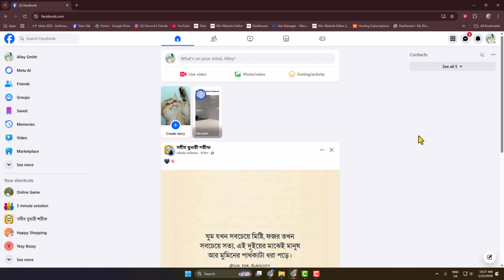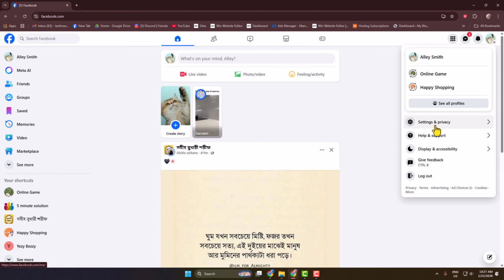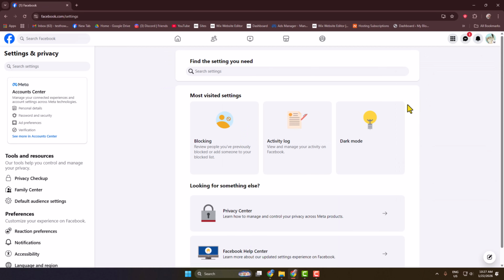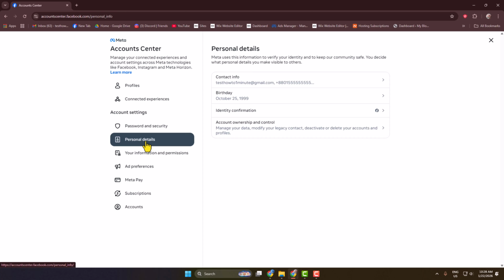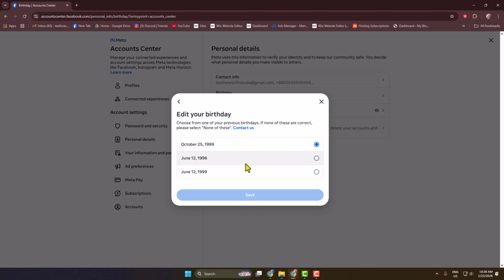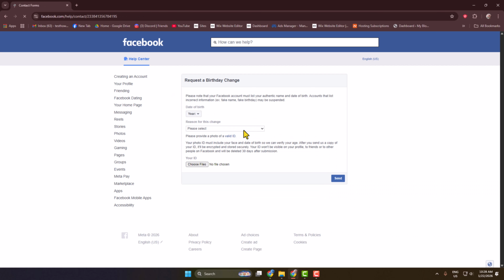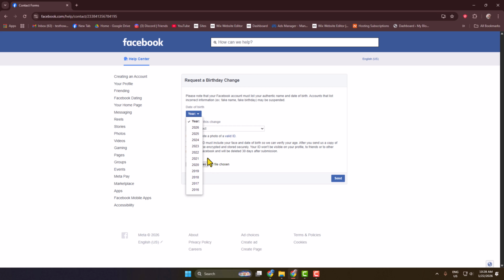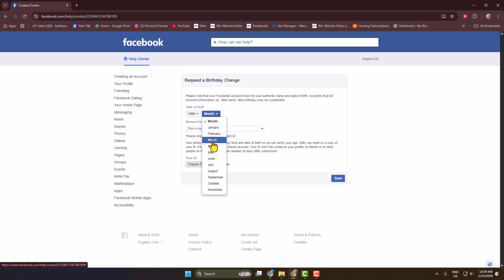How to Change Age Facebook [PC] Edit My Birthdate on Facebook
Want to update your age or birthdate on Facebook using your PC? 🎂💻 In this video, you’ll learn how to change your age on Facebook easily and safely. Follow this step-by-step guide to edit your birthdate, manage privacy settings, and ensure your profile info is accurate! ✨🔒

Change your Facebook age and birthdate on PC quickly in just a few clicks! 🚀📱